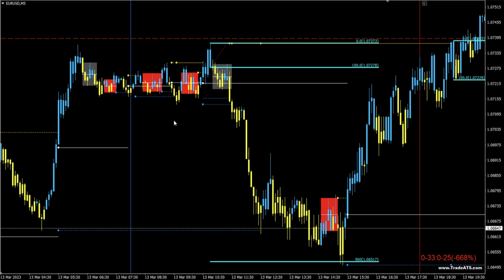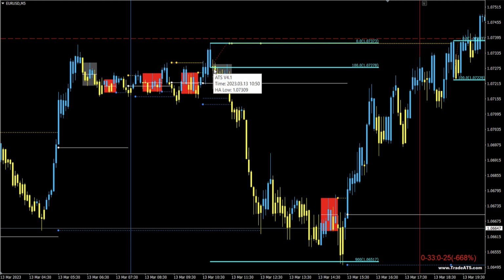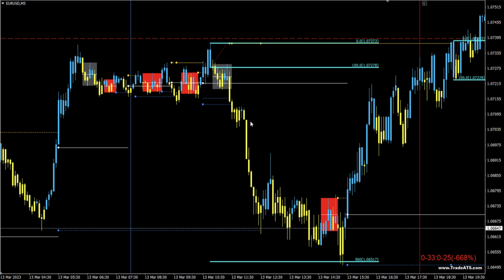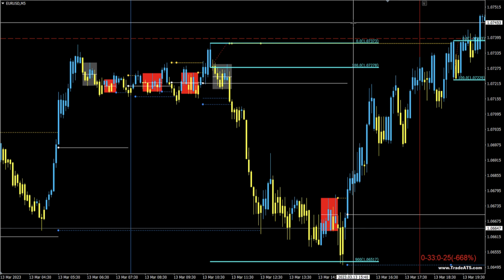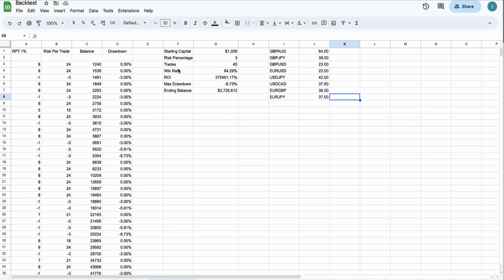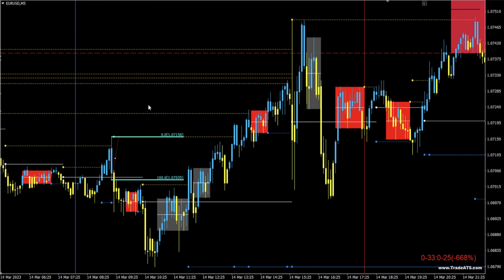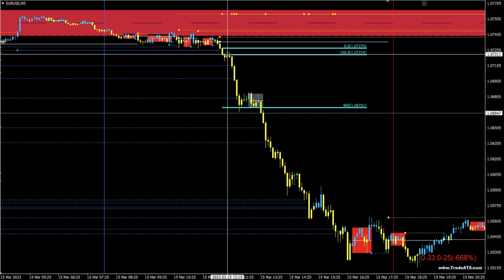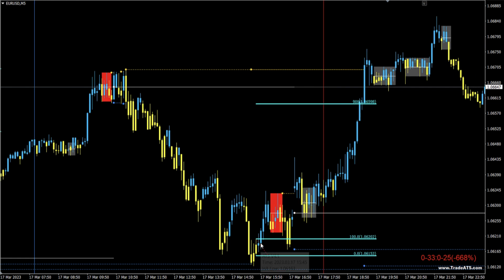Learn To Daytrade Liquidity Like A Superhero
In this video, you will learn a daytrading strategy that makes 8 Reward-to-Risk ratio using liquidity.

Forex automated trading
Trading bots
Algorithmic trading
Forex strategies
Expert advisors
Backtesting
Risk management
Technical analysis
Fundamental analysis
Trading psychology
Market analysis
Price action
Candlestick patterns
Forex indicators
Stop loss
Take profit
Position sizing
Trading signals